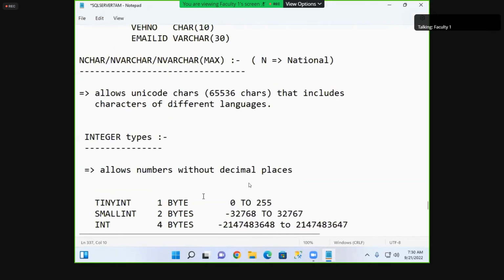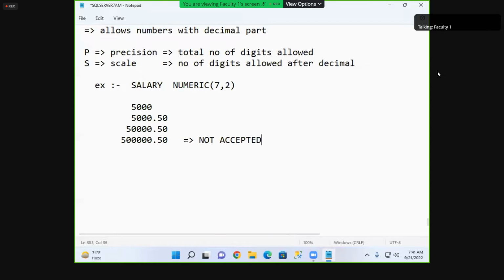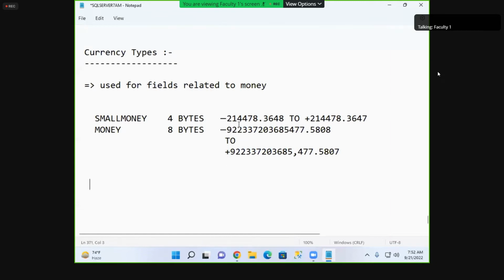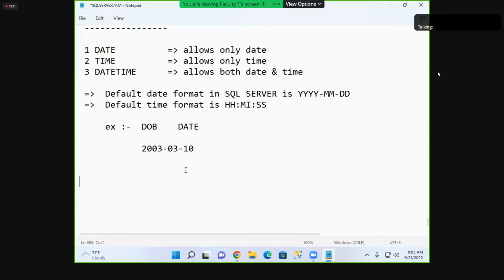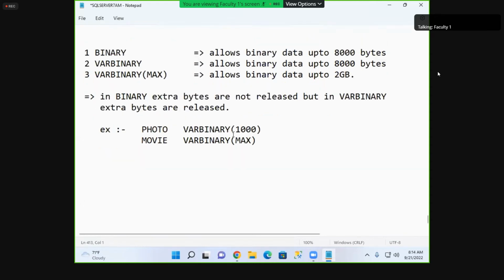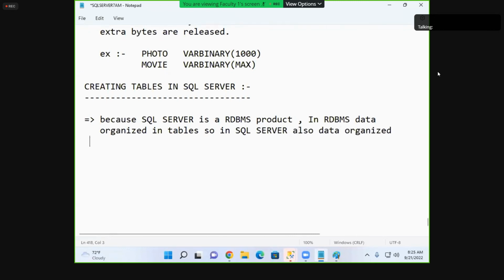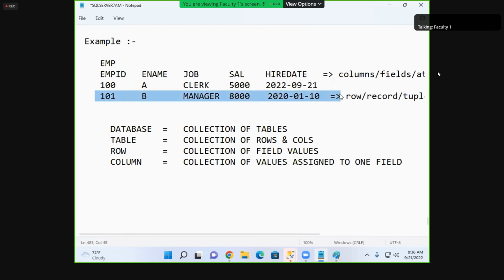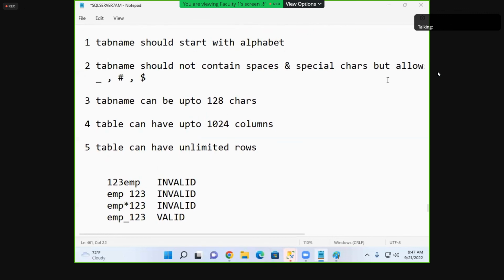SQL Server Tutorial day -06 | Microsoft SQL Server Tutorial | SQL Server Training in telugu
SQL Server Tutorial For Beginners day -05| Microsoft SQL Server Tutorial | SQL Server Training
Day-15

This tutorial video on Microsoft SQL Server tutorial explains all the fundamentals of MS SQL Server with examples. The following are the topics covered in this Microsoft Server tutorial:
this is 45 days course daily will upload one video
1:35 What is DBMS?
2:40 Types of DBMS
4:10 What is SQL?
5:25 What is SQL Server?
7:15 Features of SQL Server
10:30 SQL Server Installation
18:53 SQL Server Architecture
20:28 SQL Server Command Categories
21:18 SQL Server Data Types
22:53 DDL Commands
31:53 Keys in Database
33:13 Constraints in Database
40:00 DML Commands
1:15:47 Operators
1:28:07 Nested Queries
1:29:32 Joins
1:33:17 Stored Procedures
1:35:32 DCL Commands
1:37:52 TCL Commands
1:41:47 Exception Handling